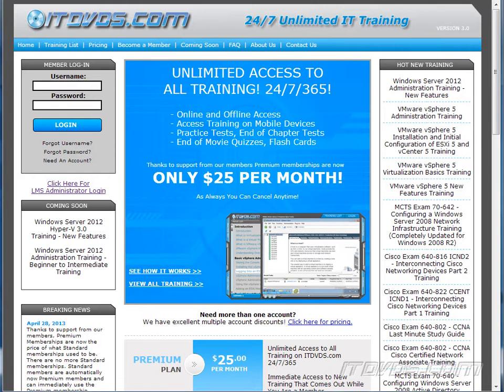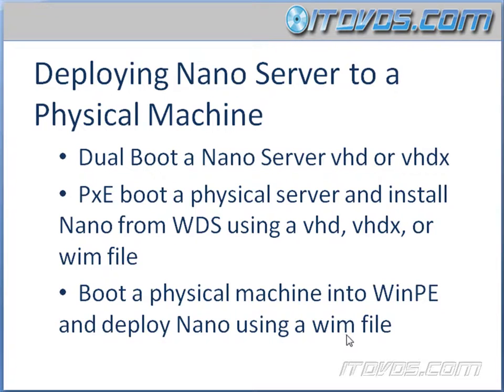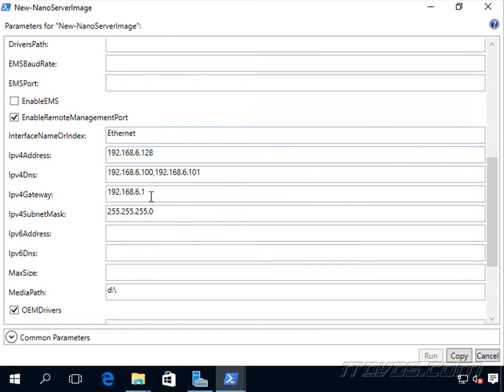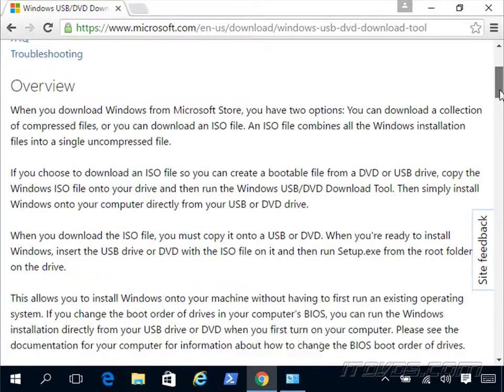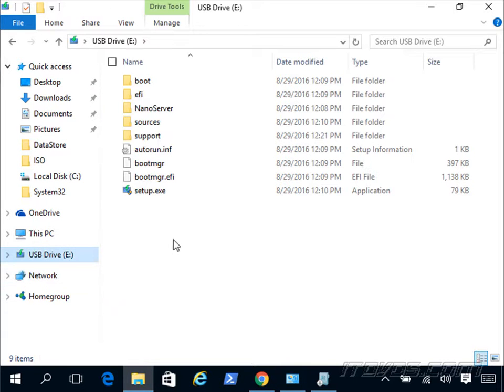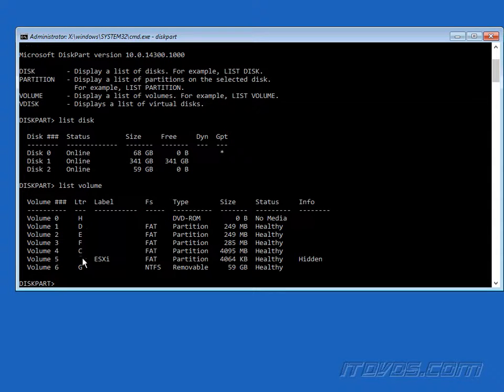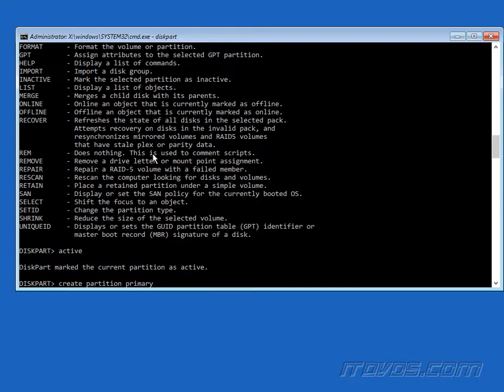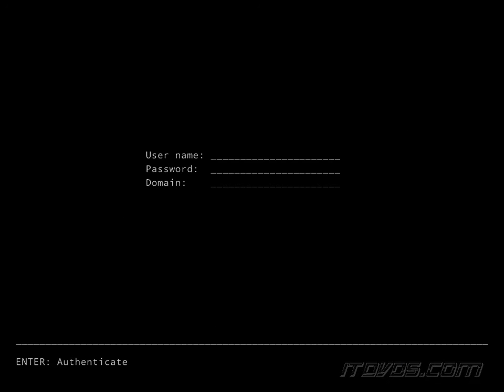Installing Server 2016 Nano on a Physical Server Using a USB Key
In this training we show how to install Nano on a physical server by creating a USB key for installation.  we have complete Nano server administration training as well.